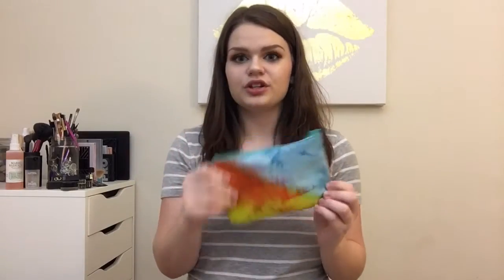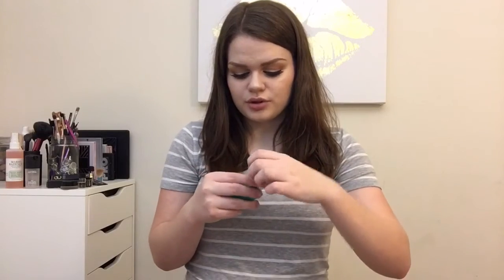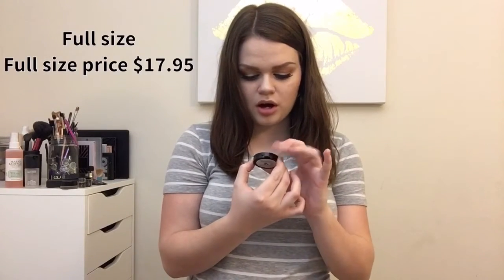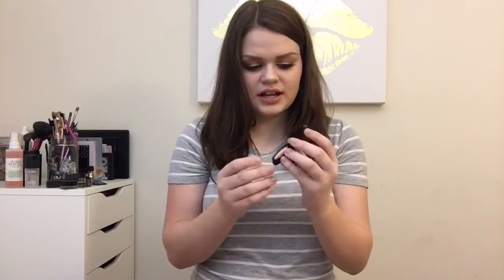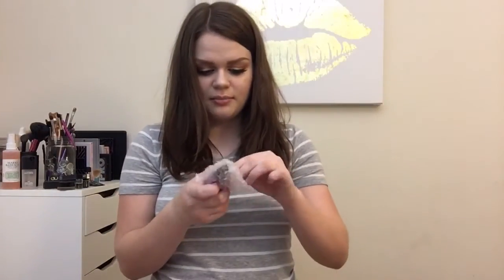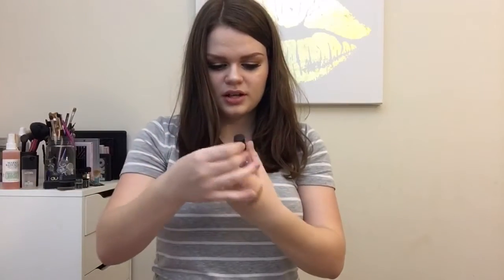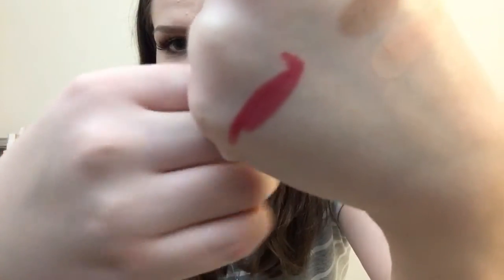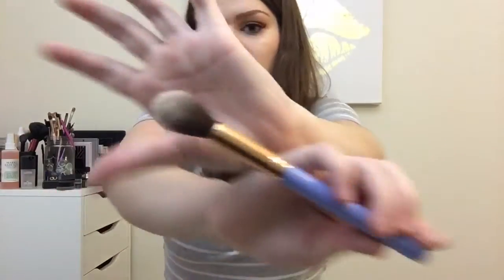April 2016 ipsy unboxing | Katelyn Petryka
YouTube.com/Katelynpetryka